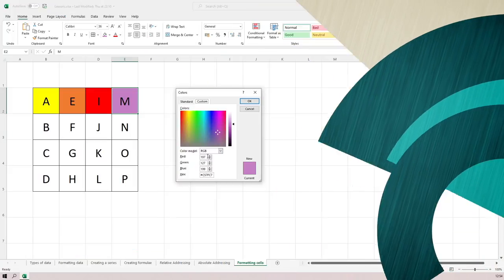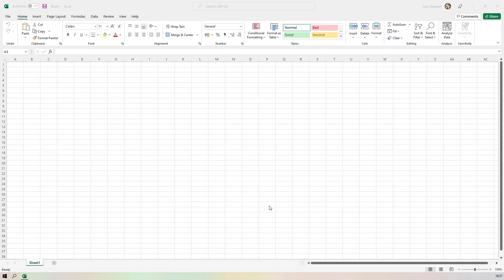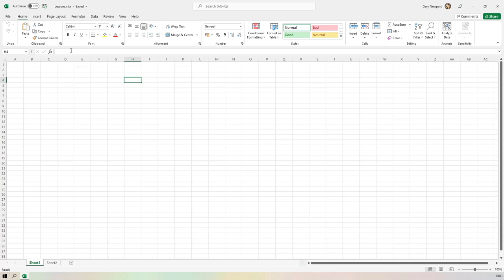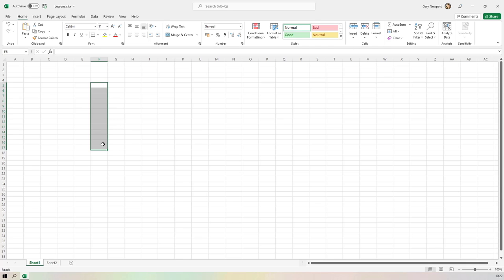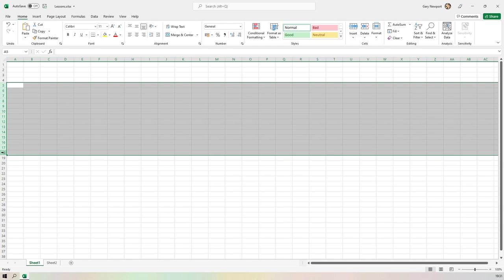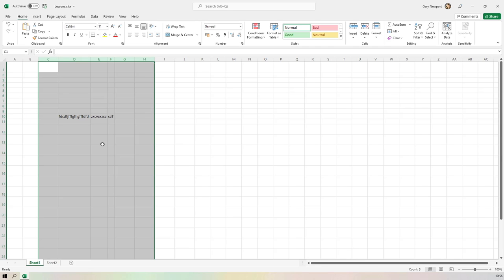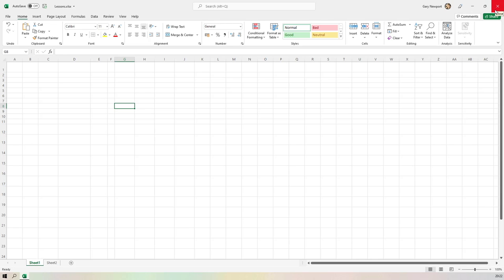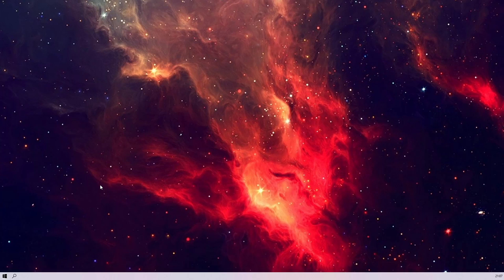Free Microsoft Excel Course for Beginners (Excel Tutorial)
In this Excel course, you’re going to learn everything you need to know to get started with Microsoft Excel. Step-by-step, you’re going to learn everything about how to enter formulae, manipulate data through functions and present the data in an effective fashion. By the end of the course, you will be able to develop diverse and interesting solutions to problems, as well as learn the individual techniques and how to apply them to a solution.

00:00 Welcome
00:26 What is Microsoft Excel?
03:01 How do I get Microsoft Excel?
07:03 How do I open Microsoft Excel?
09:19 Cell, Worksheets and Workbooks
18:27 The Ribbon Toolbar
28:00 Selecting Cells and The Name Box
39:06 Altering Rows and Columns
49:30 Borders
58:39 Revision: Times Table Square
1:06:50 Exploring Data Types
1:18:40 Formatting Data
1:33:30 Creating a Series
1:41:24 Creating Formulae
1:53:12 Formulae and Autofill (Relative Addressing)
2:05:44 Resolving Relative Addressing Issues (Absolute Addressing)
2:19:14 Formatting Cells
2:29:13 Times Table Square
2:36:58 Protecting Worksheets
2:47:24 Restricting Data in Cells
2:52:41 Creating Lists
2:56:52 Adding and Deleting Rows and Columns
3:02:18 Conditional Formatting
3:12:25 Introducing Functions - MOD
3:25:12 Revision: Times Table Square
3:46:13 Introducing Battleships